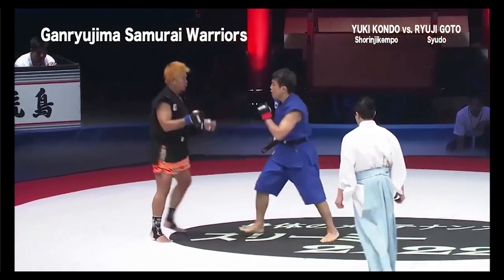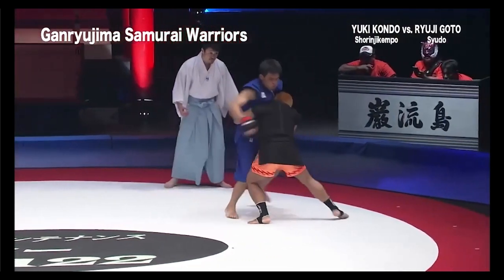Japanese Shaolin Kempo Tested (Shorinji Kempo vs Syudo)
We have a very interesting style vs style match from that interesting Japanese promotion called Ganryujima. In this bout, a Japanese Shaolin Kempo fighter named Yuki Kondo takes on a Syudo fighter named Ryuji Goto. I have no idea what Syudo is, and you'll see in our video that we attempt to search it to no avail. Also, apologies for the error of spelling the Pinyin wrong of Shaolin Si.

Timecodes:
0:00 Three round commentary
9:51 Favorite moment analysis
14:13 More analysis

Follow fightcommentarybreakdowns on social media and send us clips, thoughts, rants etc. Get exclusive commentary breakdowns on our other platforms.